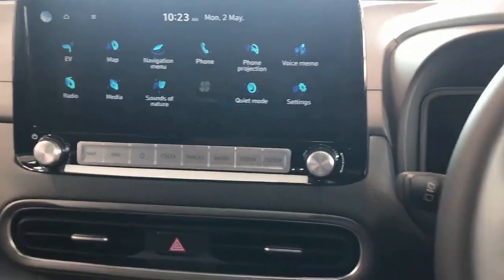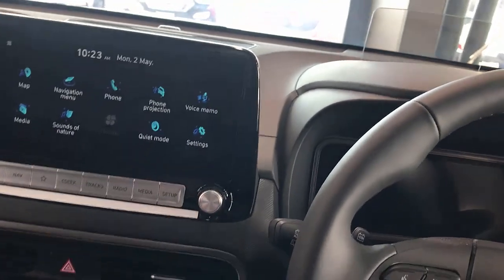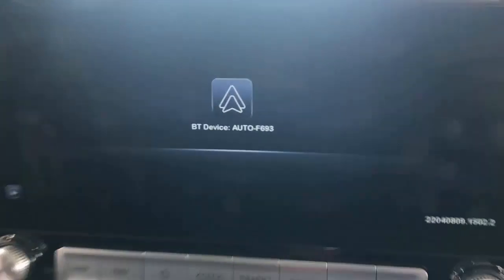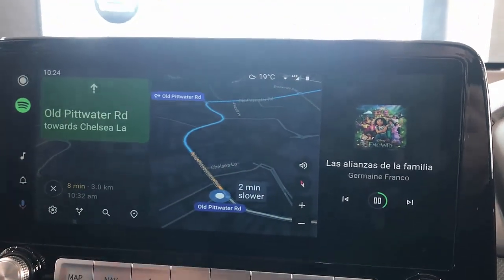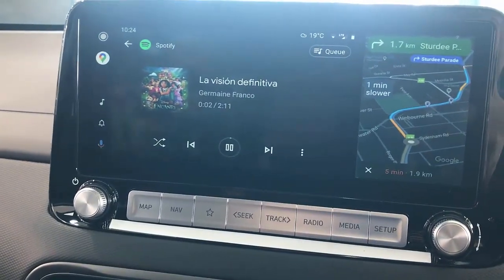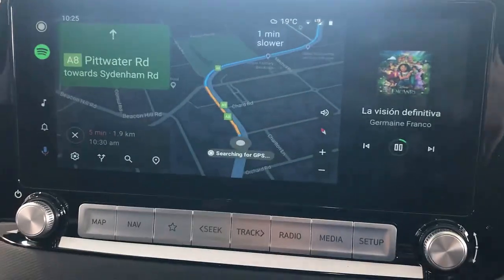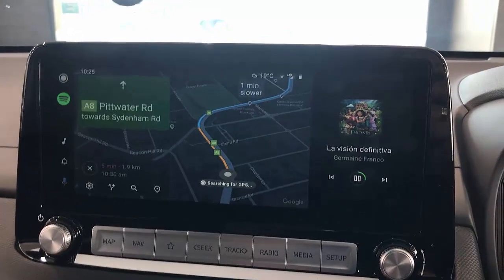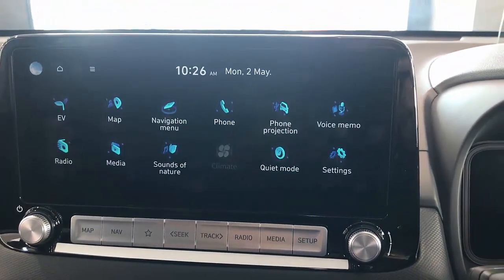How to enable Wireless Android Auto and Carplay on Hyundai Kona EV using the CP-AA Adapter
CP-AA adapter not only enables Wireless Carplay but also Android Auto which is not availbe originally.